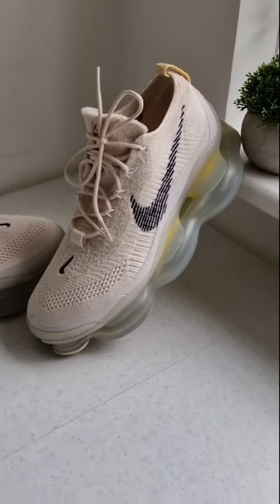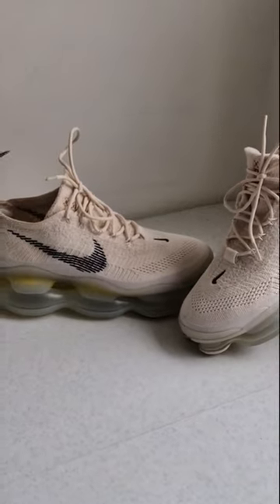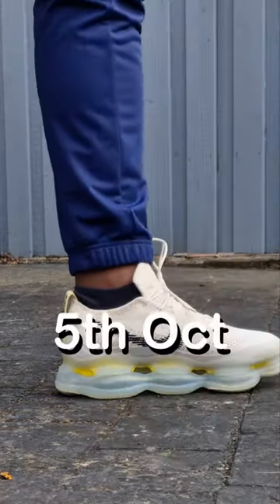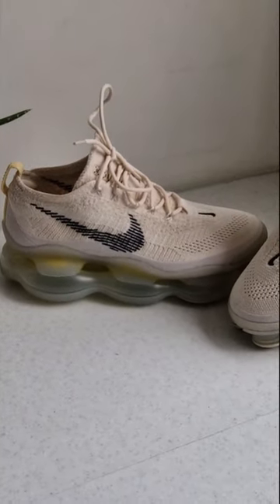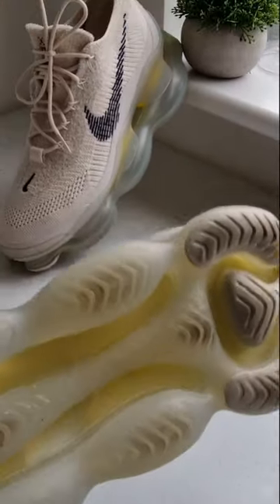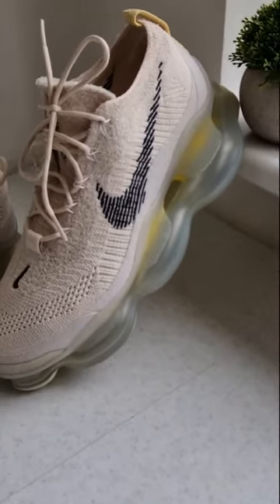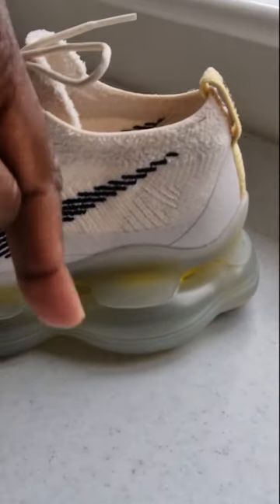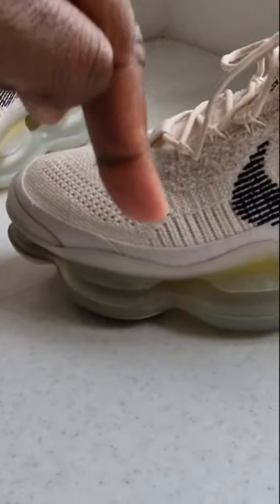Nike Air Max scorpion - will it float?